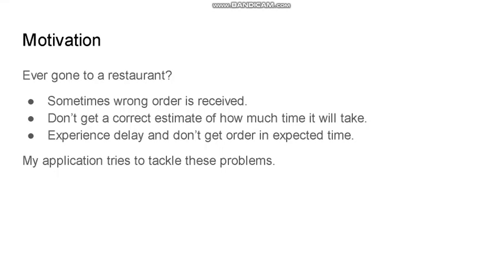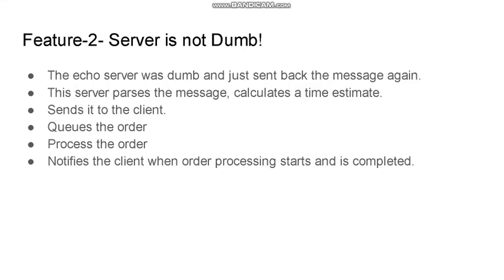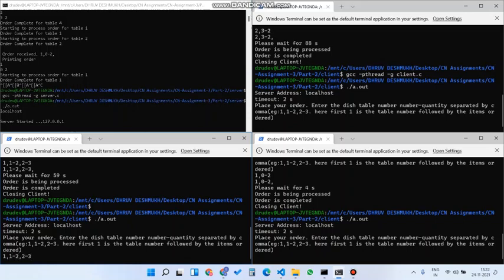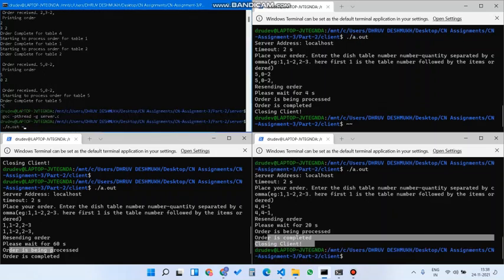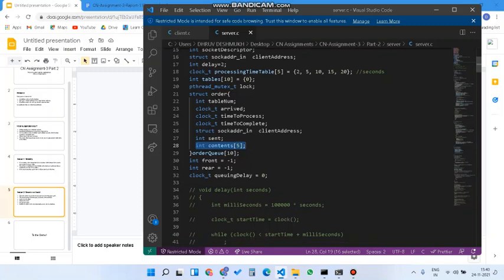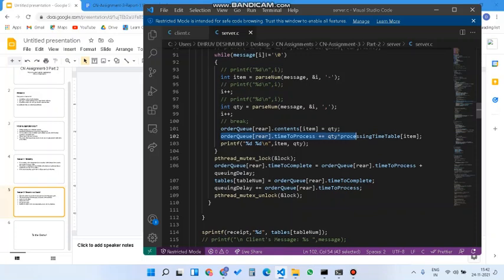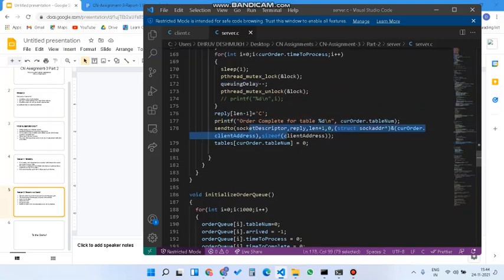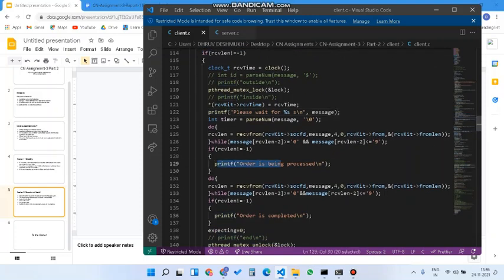Simple Online Ordering and Notification System POC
This application allows users to place an order in a restaurant online and gives them an accurate time estimate of the time required to process the order.

The video explains the purpose of the application, explains its features, shows how it works, and finally gives a code overview.